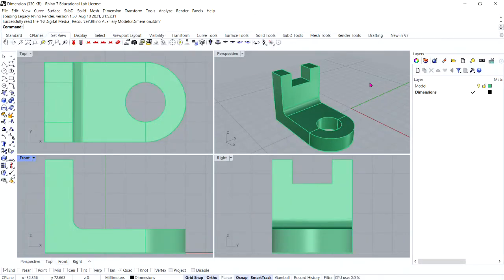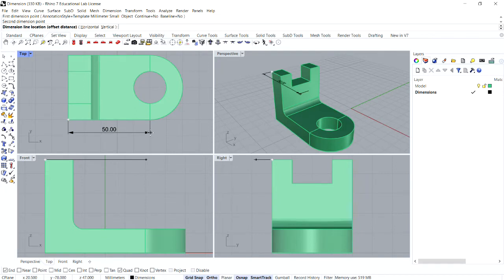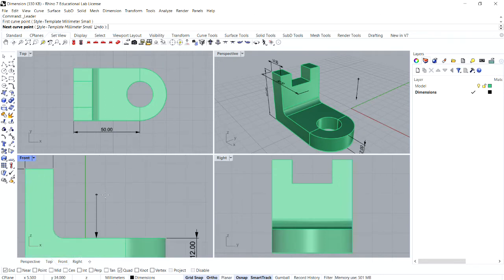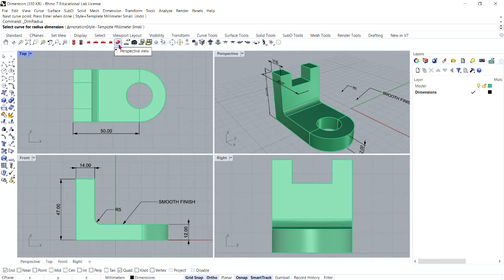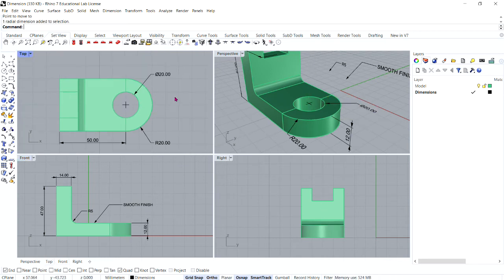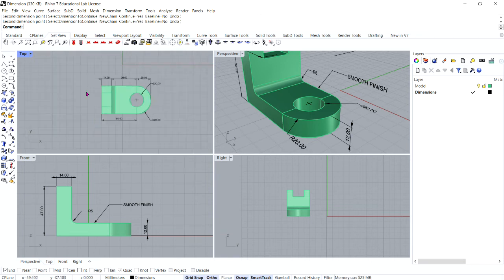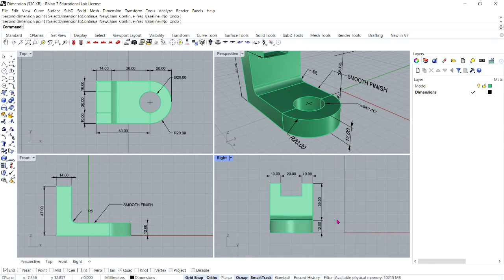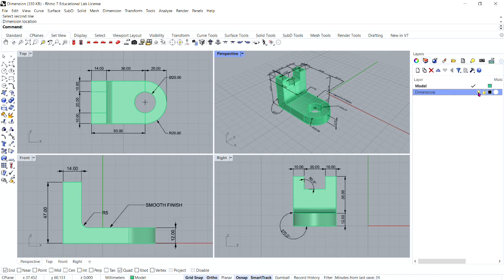Exercise 70 Dimensioning the Model